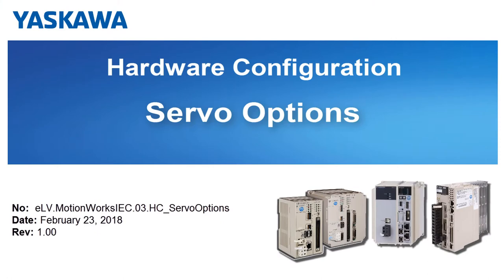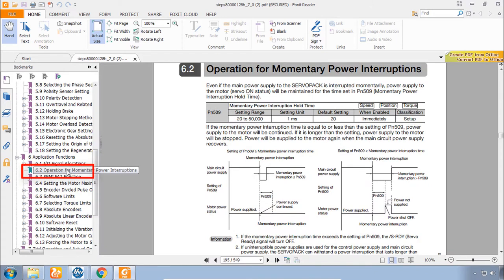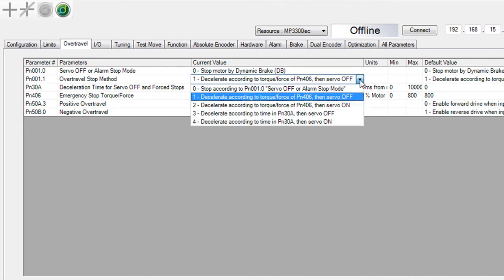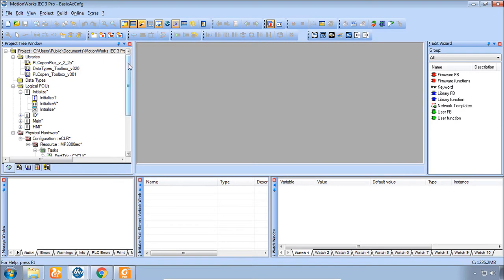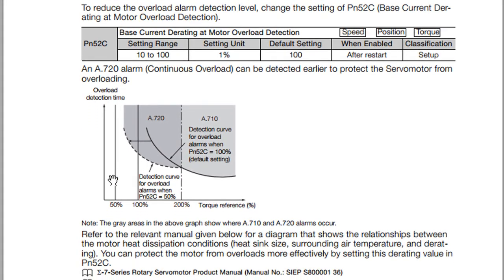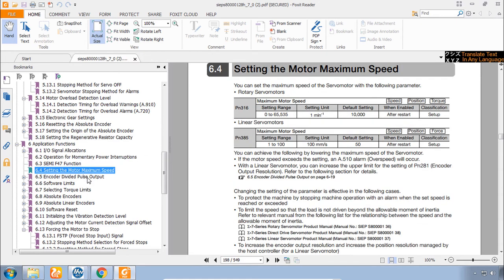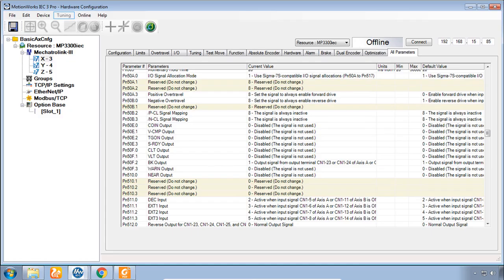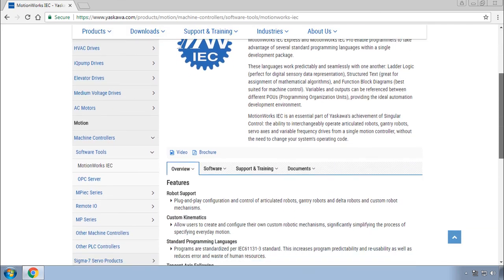Servo Options (MotionWorks IEC Hardware Configuration Basics)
Receive a light technical introduction to the servo options available for Yaskawa's MPiec controller, in tutorial "follow along" format.

Sigma-7 has the refinement to handle fragile and expensive loads, installation in “less than ideal” environments, runaway conditions, vertical loads that could fall, and a host of other application concerns, quite elegantly. Become aware of these features, identify when each feature is used, and be able to use the manual to find the parameters involved when a particular feature is required.

This video is part of the "TRM010-MotionWorksIEC-HardwareConfig" self-guided video training tutorial series, available for free at any time.

This eLV is also available on the Yaskawa America, Inc. - Drives & Motion Division learning management system, "Learn with Yaskawa".   Keyword: eLV.MotionWorksIEC.03.HC_ServoOptions